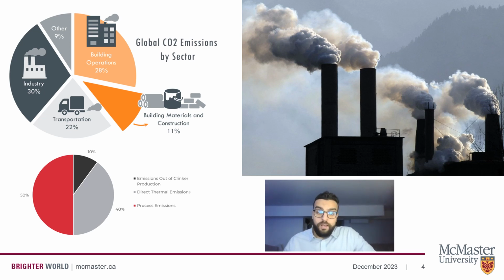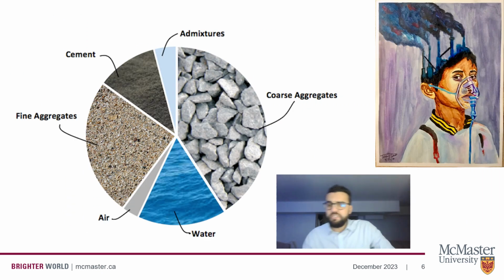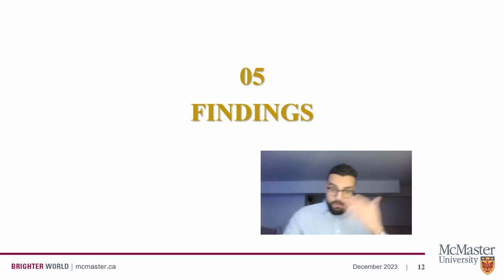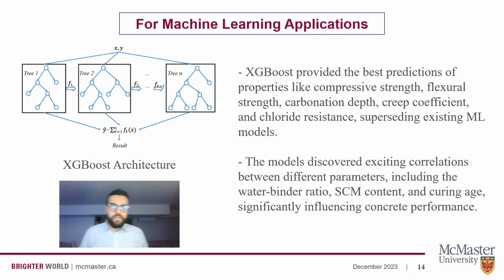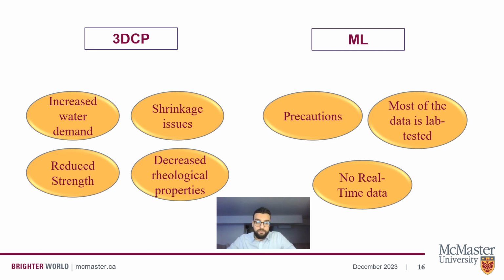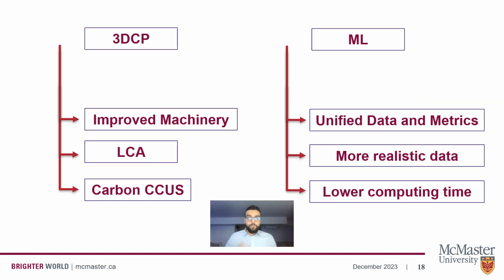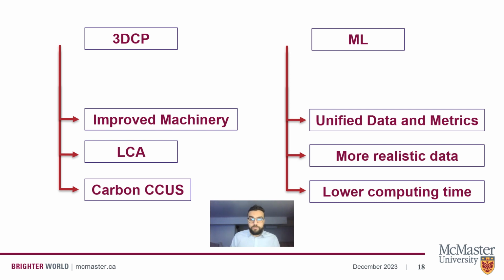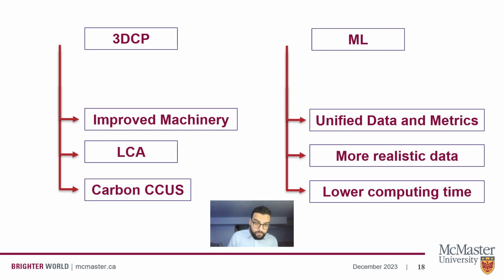Term Paper: Majdi Flah, December 2023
Ensuring the continuity of nations' infrastructure and combating climate change requires an immediate response to the exponential increase in carbon dioxide emissions from the cement and concrete manufacturing sector. The issue of CO2 emissions persists despite implementing new rules and regulations, tax incentives, and partnerships between academic institutions and businesses. The civil engineering industry is reluctant to incorporate technologies from other sectors, such as mechanical, electrical, chemical, and mining, to tackle environmental challenges. However, the latest technological progress, including concrete 3D printing and artificial intelligence to optimize concrete mixtures, offers promising opportunities to reduce emissions and improve concrete's environmental friendliness and sustainability. These technologies aim to maximize the effectiveness of cement alternatives and recycled materials to fulfill the sustainability goals established by the United Nations. Nevertheless, it is essential to consider the global warming impact and conduct a comprehensive analysis of the life cycle and mechanical properties of concrete, including its compressive, tensile, and flexural strengths, as well as concerns regarding durability and prerequisites for quality control. This literature review investigates the utilization of sophisticated methods to optimize supplementary cementitious additions. It emphasizes the importance of studying the effects of substituting cement with other materials on various aspects of the field of material science. These advanced techniques are crucial for enhancing public awareness of the hazards linked to climate change and its potential impacts on future generations. By addressing these issues, scientists and industry professionals can significantly contribute to developing creative solutions that enhance the mechanical properties of building materials while simultaneously lessening their carbon footprints.